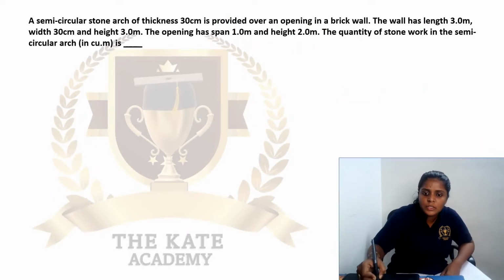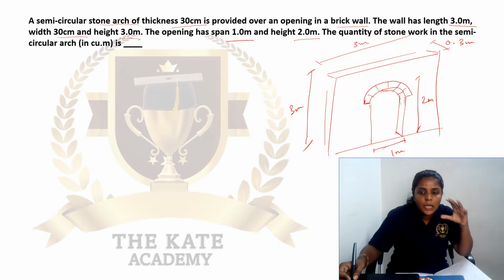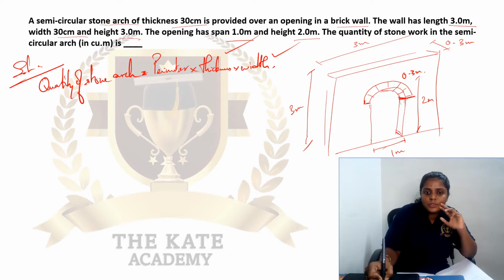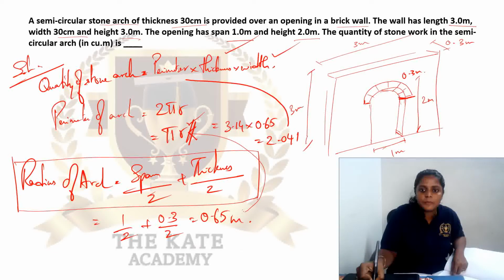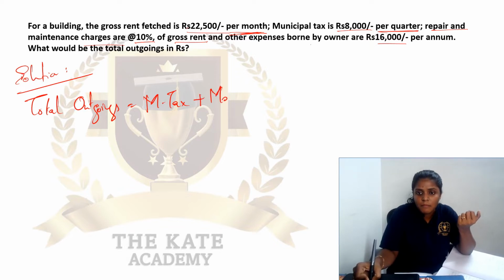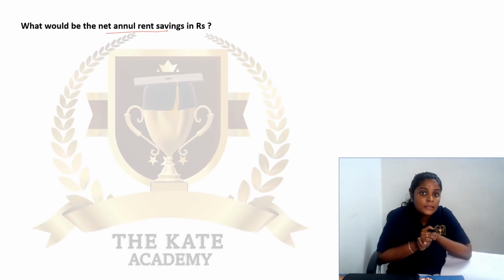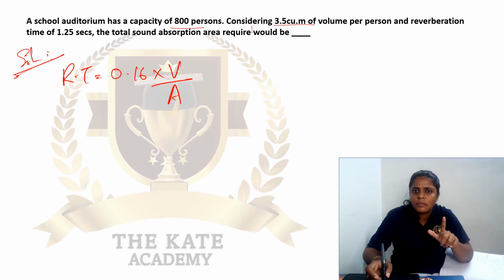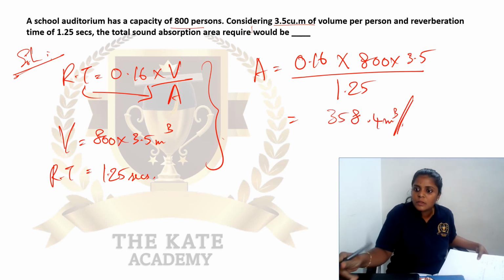Numeric Video 22 | GATE Architecture Exam 2023 | The KATE Academy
THE KATE ACADEMY STUDY PROGRAM DETAILS
 Every individual sub-topic mentioned in the syllabus will be covered to its fullest by Ph.D. research scholars from NIT/IIT who have qualified GATE.
 Precise study materials with 71/100 marks similar to GATE exam 2022.
 Each student will be shared with faculties contact numbers for discussing doubts.
 Largest mock test Questionnaire bank for practice which is similar to the GATE exam portal.
 Affordable fees with EMI options available
 The only Academy in INDIA to guarantee qualifying results or full fee refund.
To join our TELEGRAM group
For more GUIDANCE, contact
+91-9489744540